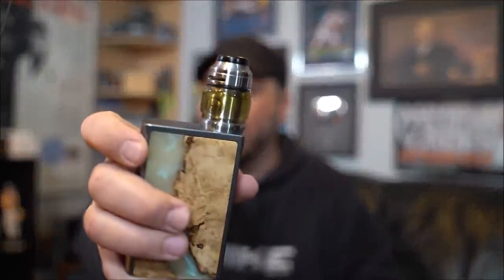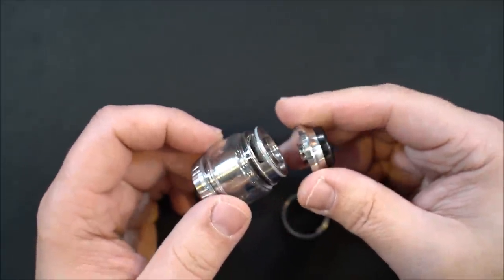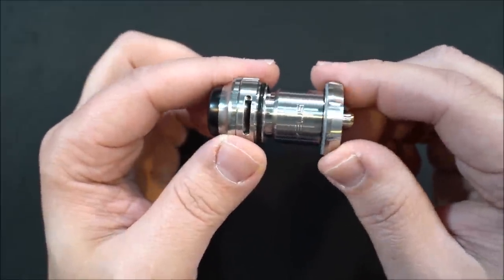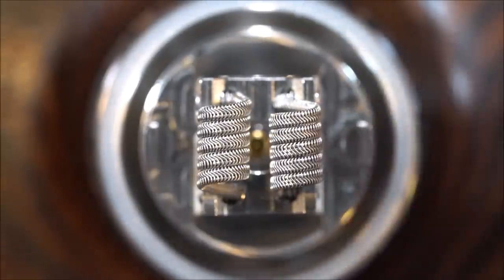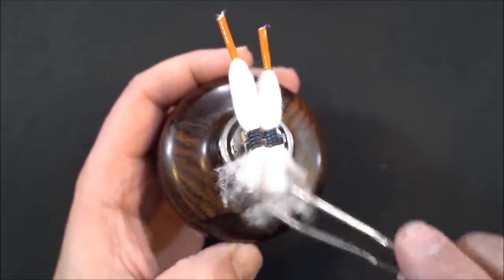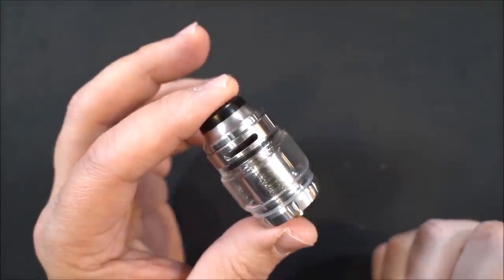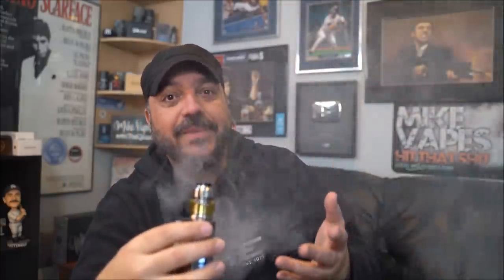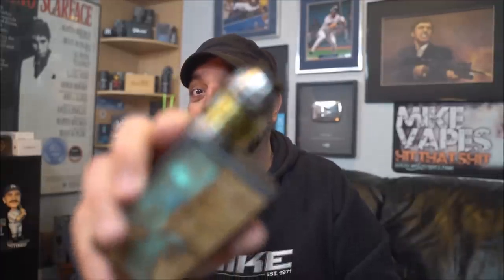Geek Vape Zeus X RTA Coil & Wicking Tutorial